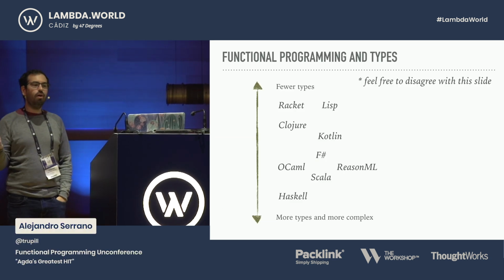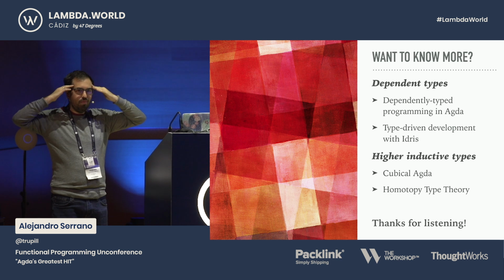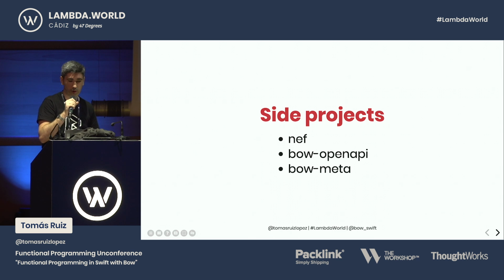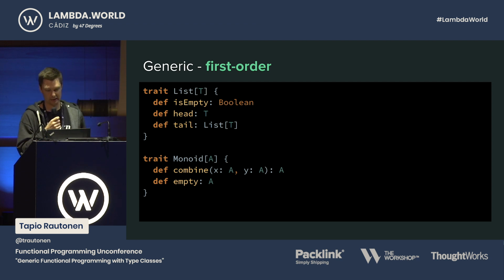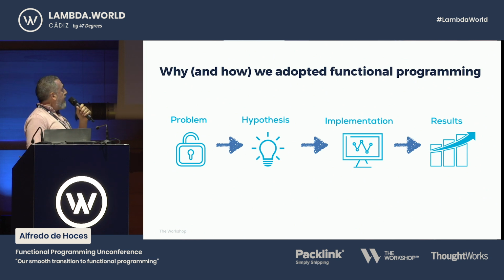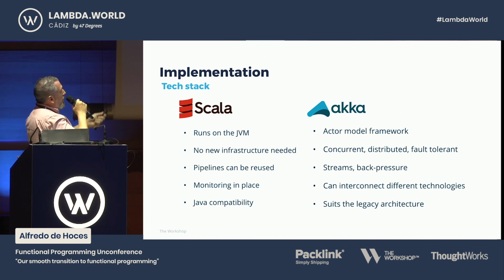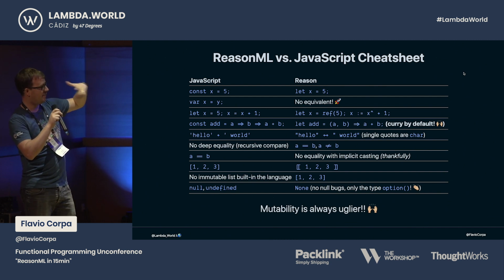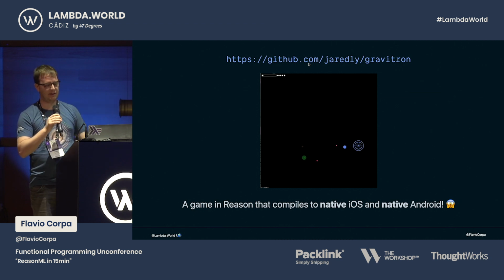Lambda World 2019 - Unconference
This functional programming unconference took place at Lambda World 2019 in Cádiz, Spain.

Talk: Agda´s Greatest Hit

Talk: Functional Programming in Swift with Bow

Talk: Generic Functional Programming with Type Classes

Alfredo de Hoces
Talk: Our smooth transition to functional programming

Talk: ReasonML in 15min